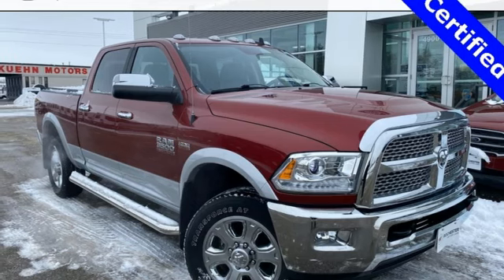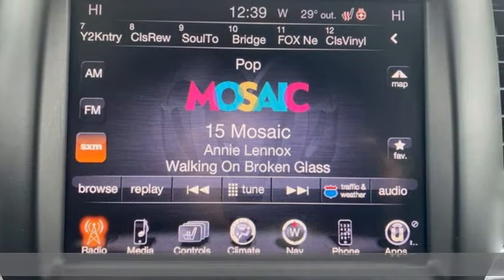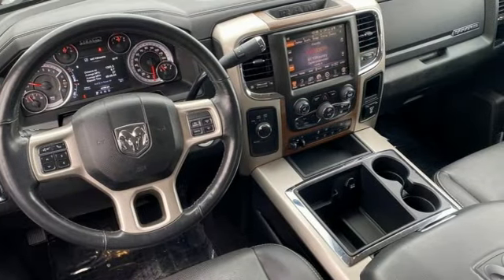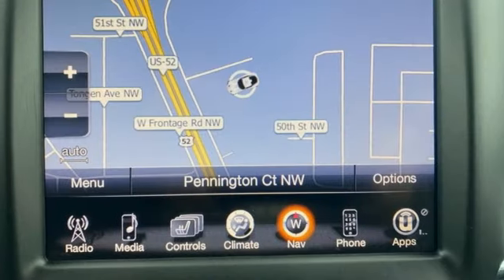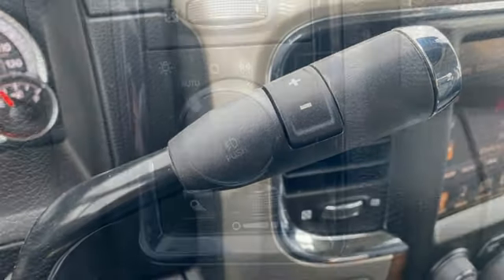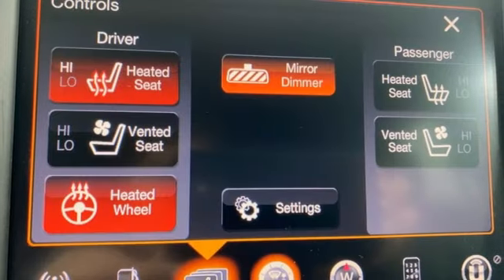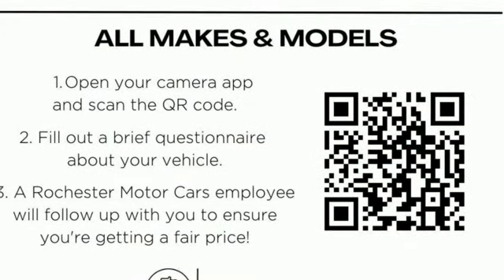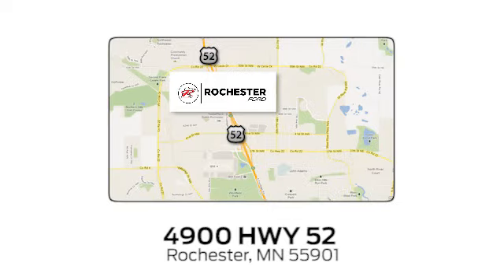Used 2014 Ram 3500 Rochester MN Winona, MN P12366 - SOLD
Year: 2014
Make: Ram
Model: 3500
Trim: Laramie
Engine: 6.4L V8
Transmission: Aisin 6-Speed Automatic
Color: Red
Interior: Black
Mileage: 40109
Stock #: P12366
VIN: 3C63R3EJ6EG245515
Recent Arrival! Certified. Meets our Rigorous Inspection and Reconditioning Standards! 3500 Laramie Deep Cherry Red Crystal Pearlcoat w/ Heated Steering Wheel + Remote Start CARFAX One-Owner. Clean CARFAX. This Ram 3500 has many features and is well equipped including, Heated and Cooled Seats, Heated Steering Wheel, Navigation System, Touchscreen Controls, Backup Camera, Intelligent Keyless Access w/Push Button Start, Automatic Headlights, Bluetooth Hands-Free, 4WD, AWD, Cooled Seats, Leather Seats, Portable Audio Connection, Trailer Hitch, Tow Package, Remote Start, Sirius Radio, Cruise Control, 10 Speakers, 115V Auxiliary Power Outlet, 1-Yr. SIRIUSXM Traffic Service, 1-Yr. SIRIUSXM Travel Link Service, 20" x 8.0" Polished Aluminum Wheels, ABS brakes, Bucket Seats, Center Hub, Electronic Stability Control, Folding Flat Load Floor Storage, Front dual zone A/C, Full Length Floor Console, Fully automatic headlights, GPS Navigation, HD Radio, Heated Front Seats, Heated Second Row Seats, Heated steering wheel, Heavy Duty Snow Plow Prep Group, High Back Seats, Keyless Enter-N-Go, Leather Trimmed Bucket Seats, Memory seat, ParkView Rear Back-Up Camera, Power 10-Way Memory Driver & 6-Way Passenger Seats, Power Adjustable Pedals w/Memory, Power Lumbar Adjust, Quick Order Package 22H Laramie, Radio: Uconnect 8.4AN AM/FM/SXM/HD/BT/NAV, Rear 60/40 Split Folding Seat, Rear Parking Sensors, Remote keyless entry, Remote Proximity Keyless Entry, SIRIUSXM Traffic, SiriusXM Travel Link, Steering wheel mounted audio controls, Traction control, Ventilated Front Seats. Priced below KBB Fair Purchase Price!brbrCertification Program Details: * Roadside Assistance * Limited Comprehensive Warranty: 3 Month/4,000 Mile (whichever comes first) after new car warranty expires or from certified purchase date * Warranty Deductible: $100 * 139 Point Inspection * Vehicle History * 11,000 FordPass Rewards Points to use toward first maintenance visit * Transferable WarrantybrbrbrStop by, call, or email us at Rochester Ford. We look forward to earning your business. . Have Confidence our Vehicle is the Right Vehicle for YOU with our 7 day Money Back Return and 30 day Exchange Guarantee on most preowned vehicles. Our reconditioning process features an in-house paintless dent removal and light paint touch-up team to help give you confidence that our vehicle is worth your time. Come see us Today!

Address:
4900 Highway 52 North